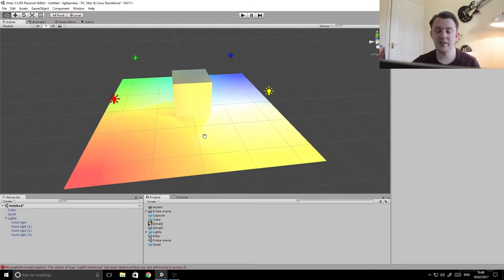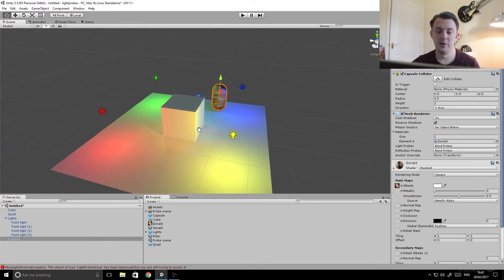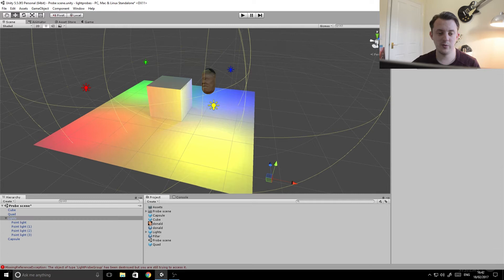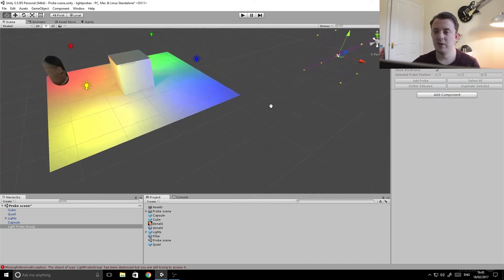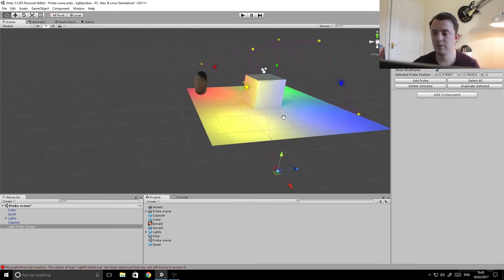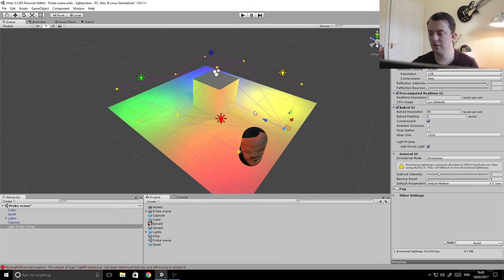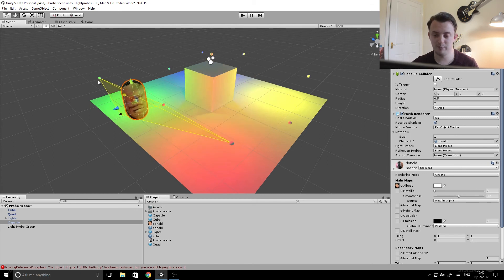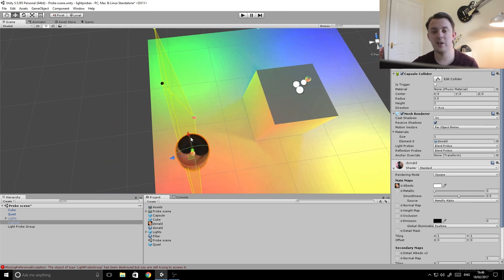Unity 5 lightmapping - LIGHT PROBES IN EASY STEPS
Learn how to create probes that allow moving objects to have the light from the baked game environment effect them.
sounds strange, but stick with me.. Donald gets probed